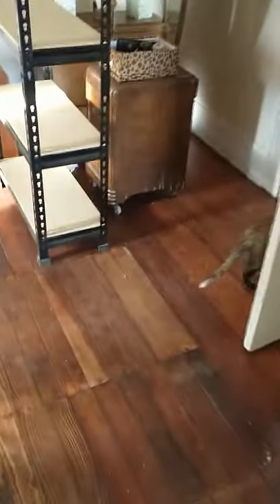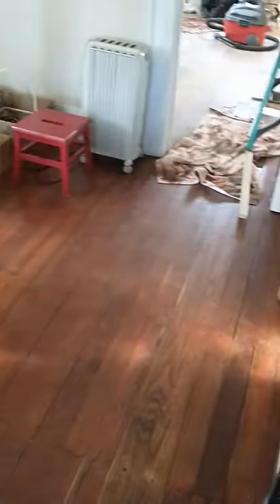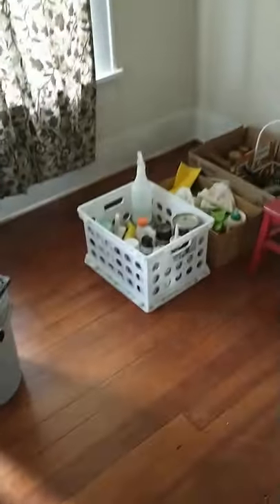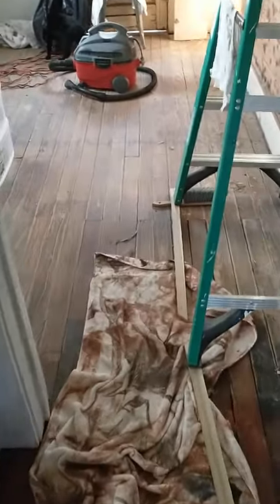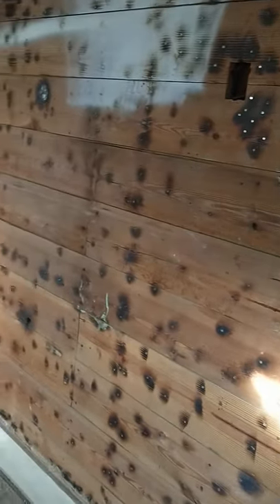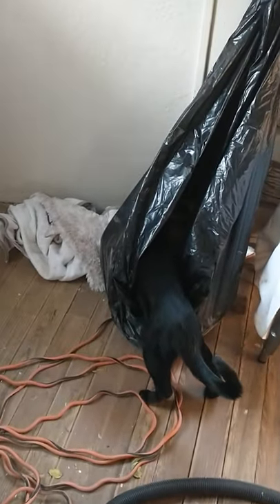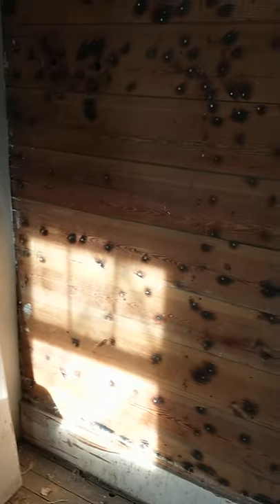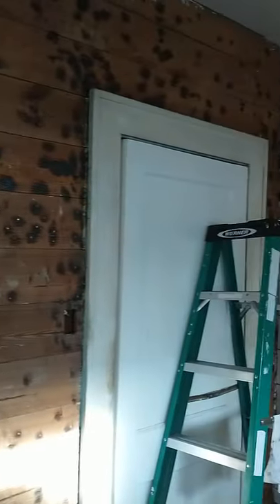West side duplex story...Dec 24, 2021.